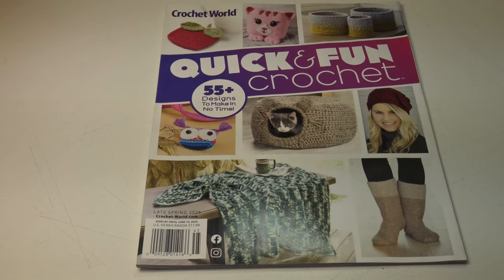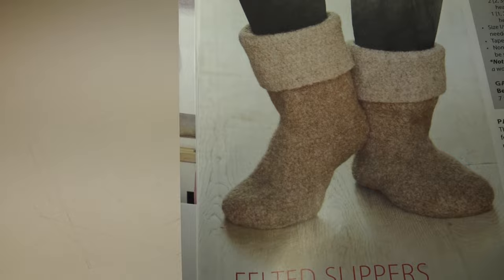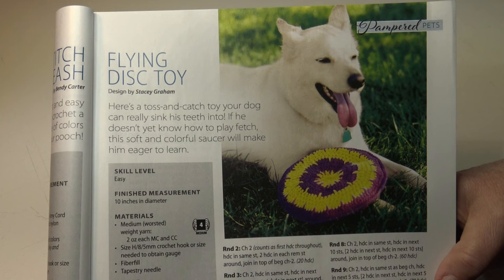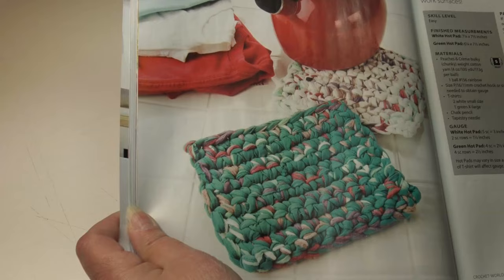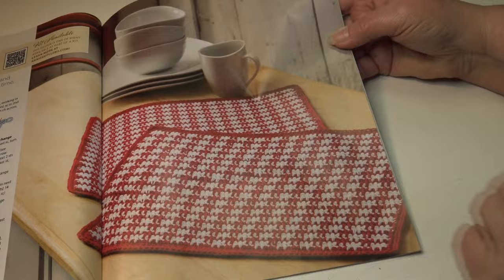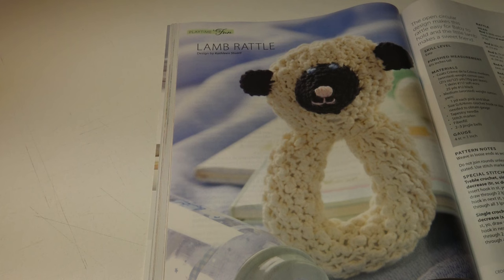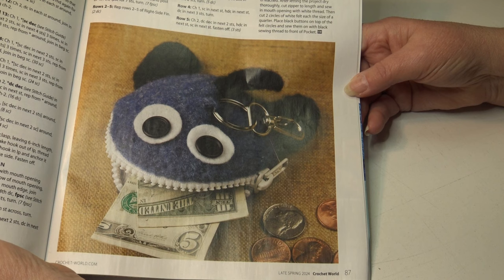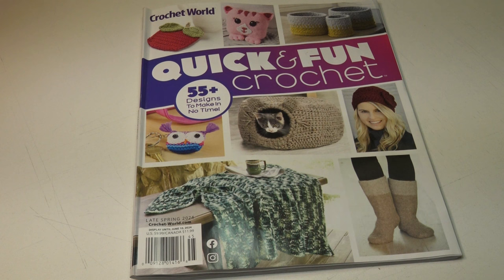Crochet World QUICK & FUN CROCHET Magazine REVIEW - Late Spring 2024 Issue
This video I show you a sneak peek inside the pages of Crochet World late spring issue QUICK & FUN CROCHET.  Let's review this magazine together.  Tell what was your favorite pattern??  I found my Issue at Barnes and Nobles